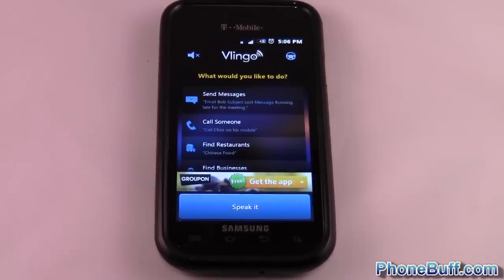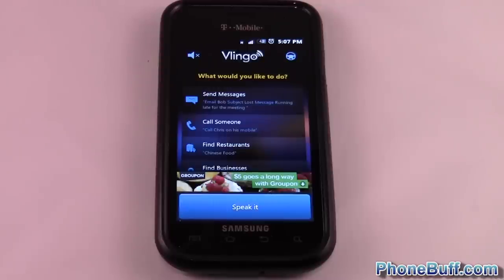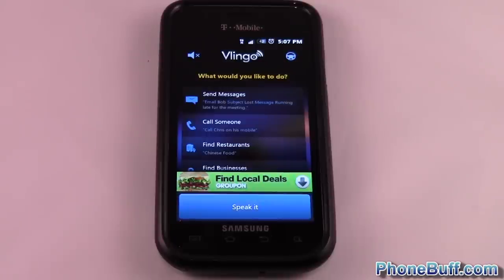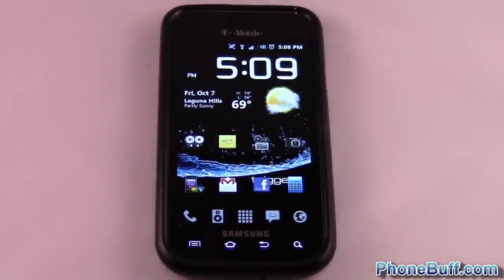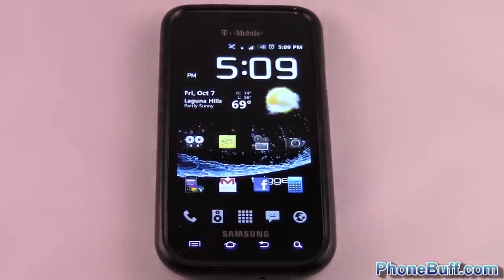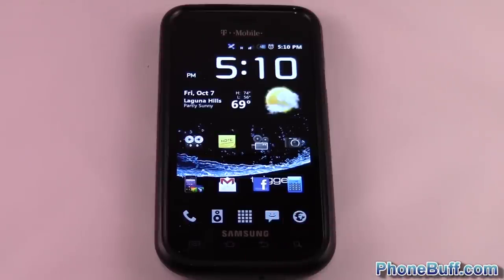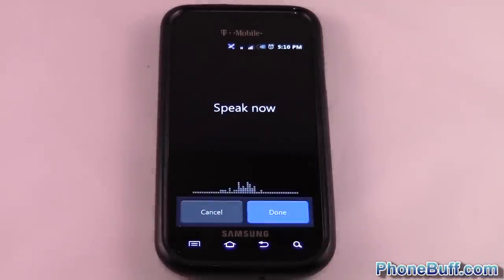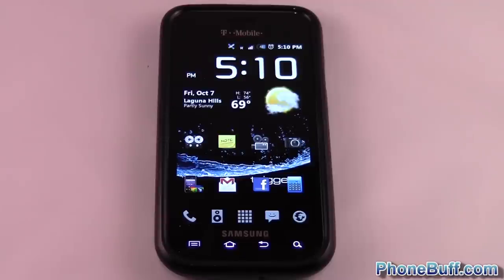Vlingo: Android's Siri Alternative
Review of the hands free app Vlingo available on the Android market. This is the best alternative currently available to Siri which will be available on the iPhone 4S in our opinion. Vlingo was recently purchased by the voice recognition app Nuance, who is behind Siri's voice recognition.

It will be interesting to see how Vlingo is affected by this recent buyout. Anyway, currently Vlingo is still one of the best voice assistants available, with its "drive mode" being one of the biggest differentiators compared to the other available voice assistant apps.

Send Products To:
PhoneBuff
23811 Washington Ave 110-394